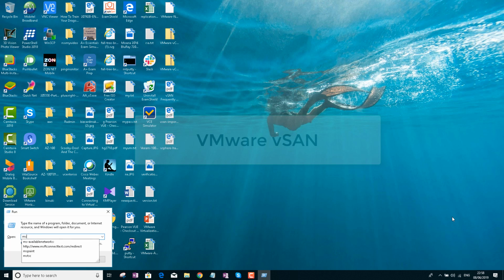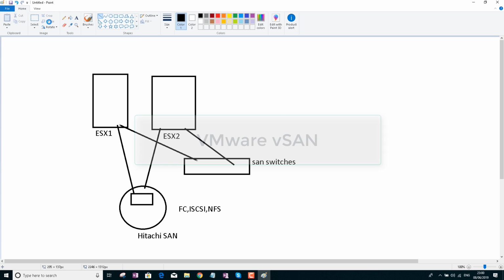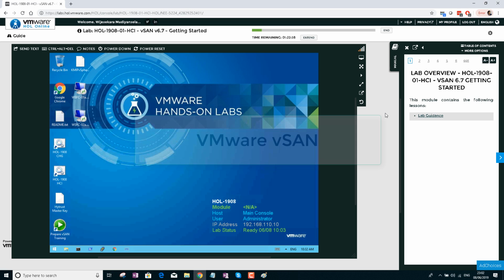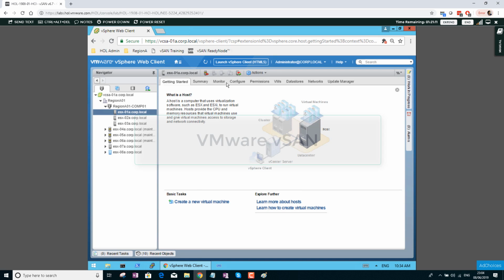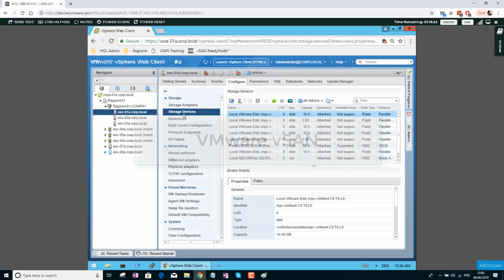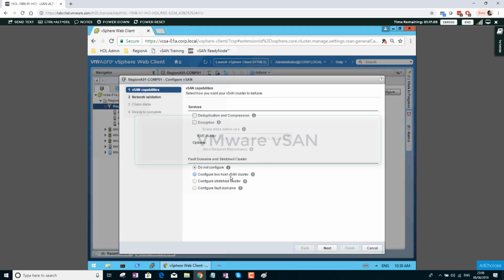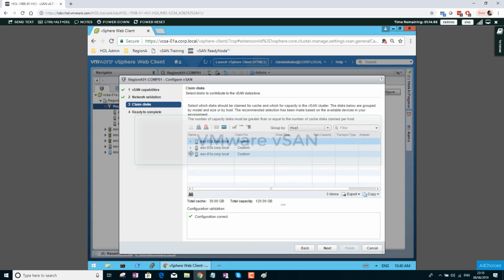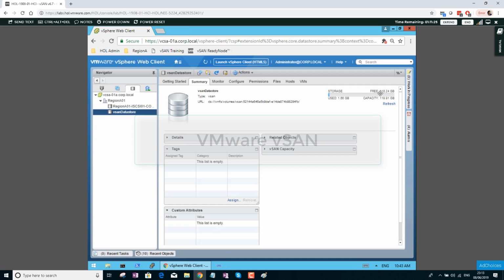VMware vSAN-Video -01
Install & Configure VMware vSAN